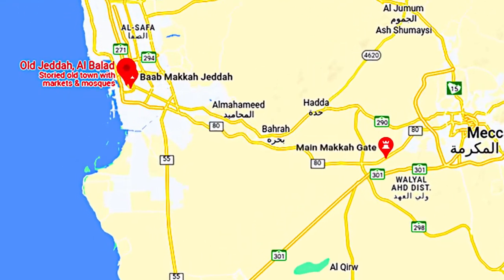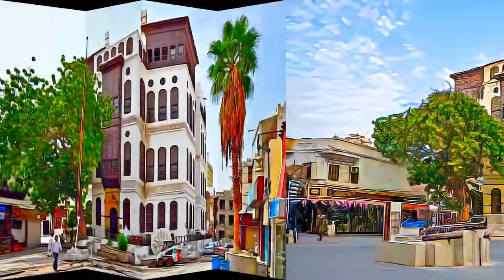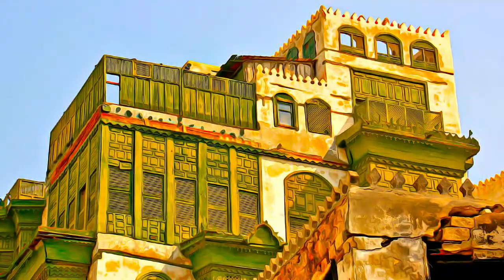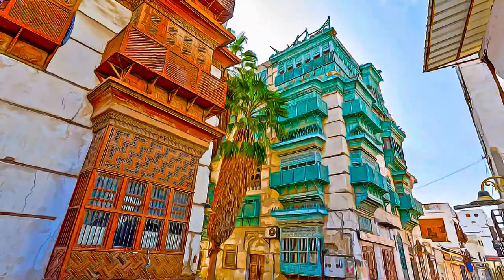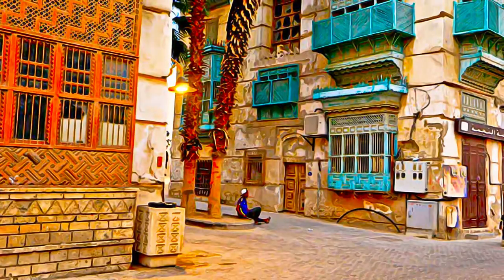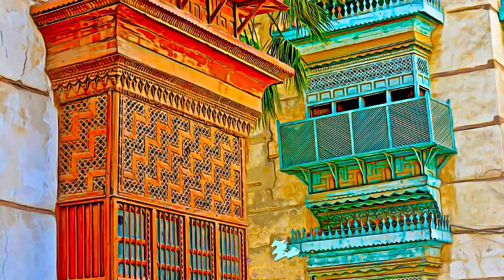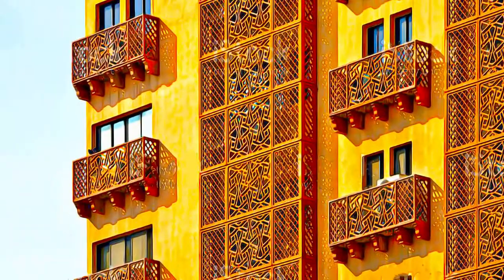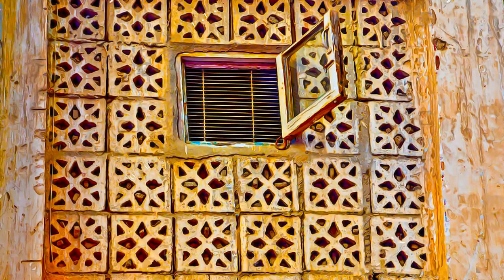Saudi Arabia - Historic Jeddah, the Gate to Makkah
Historic Jeddah, the Gate to Makkah (Mecca) -  Saudi Arabia